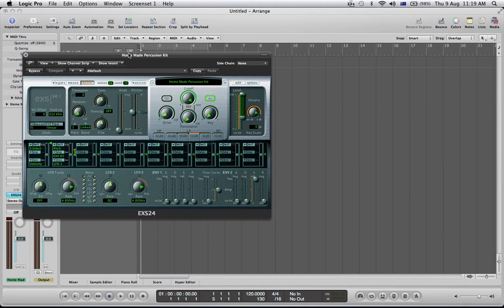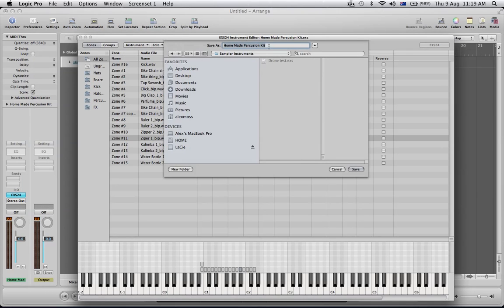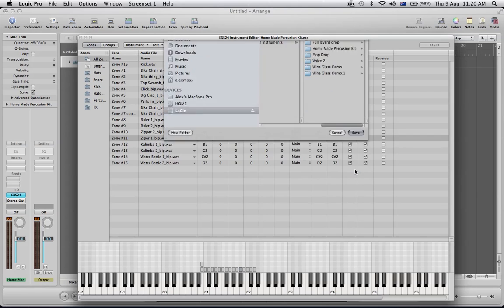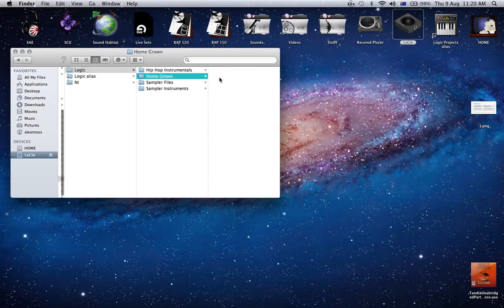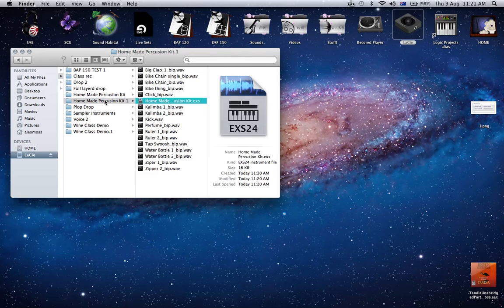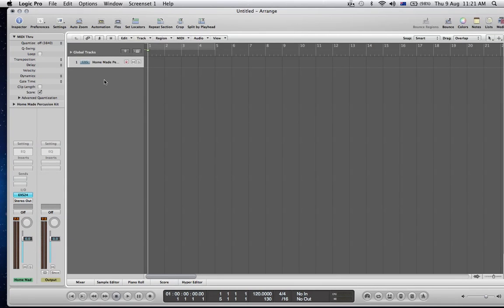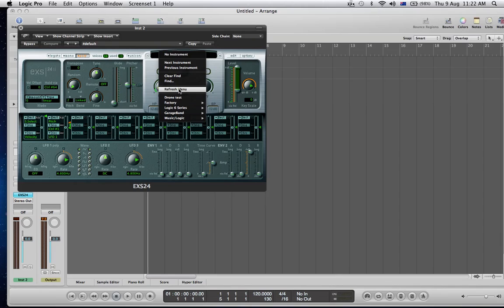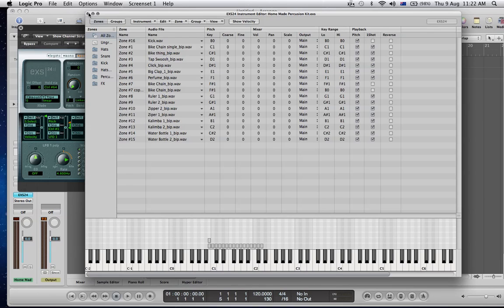Exporting EXS 24 sampler instruments and samples.mov